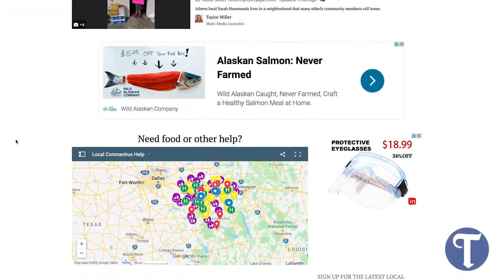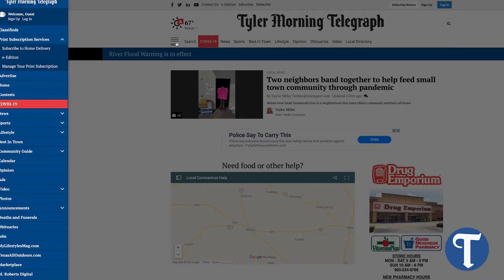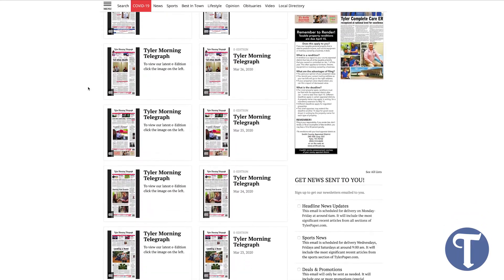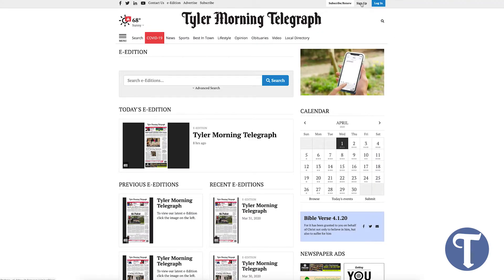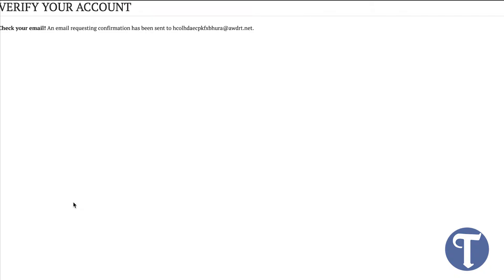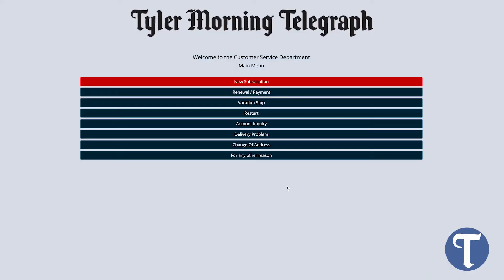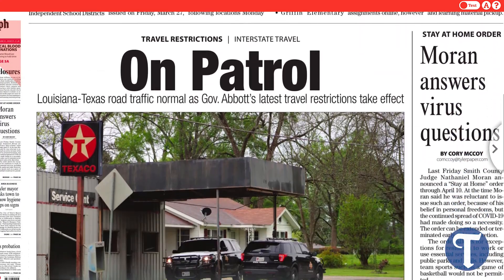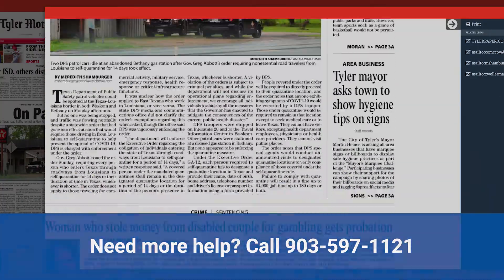The Tyler Paper eEdition Subscription Tutorial